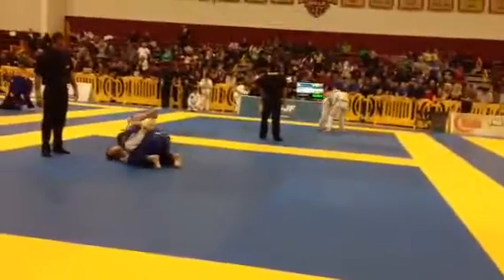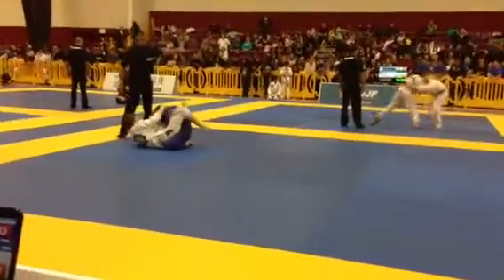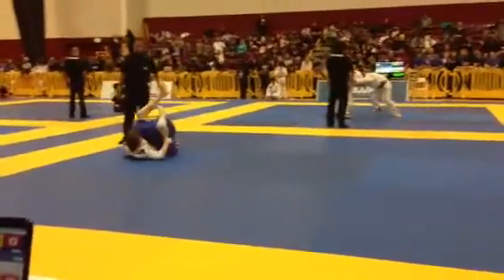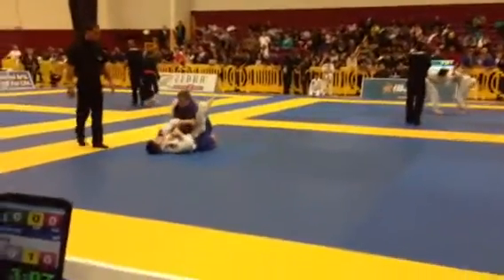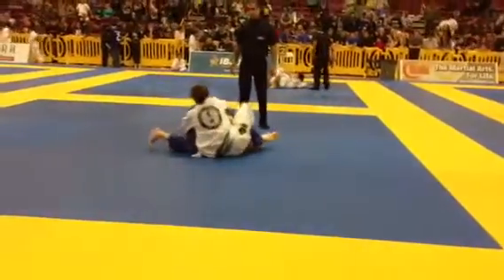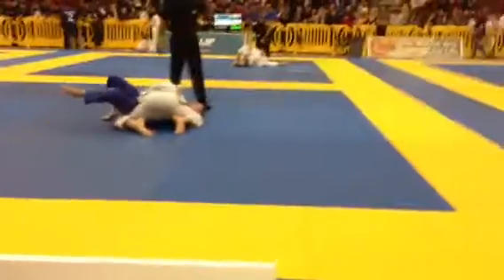LEE CROSLEY 2013 IBJJF PAN KIDS ALVAREZ JIU JITSU ARLINGTON TX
2/10/13 2013 IBJJF Pan Am Kids Carson, CA

Semi Final match vs Team Lloyd Irvin competitor
Mr. Lee gets the win a Kimura finish and advances to the Finals!